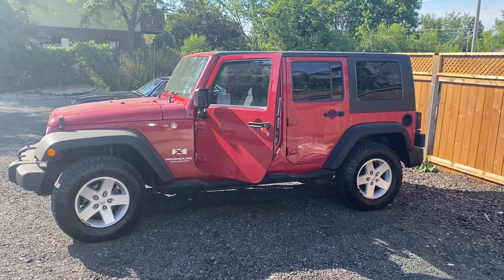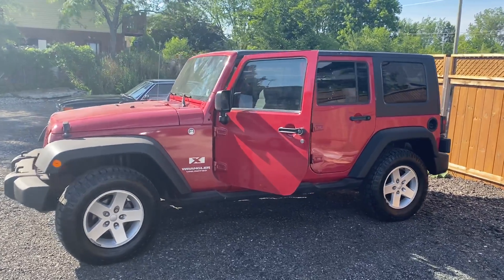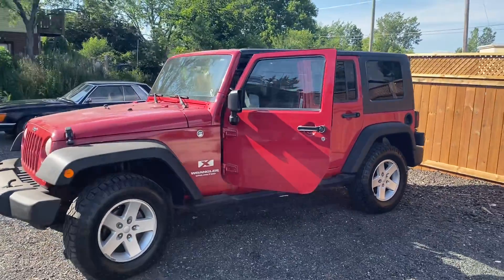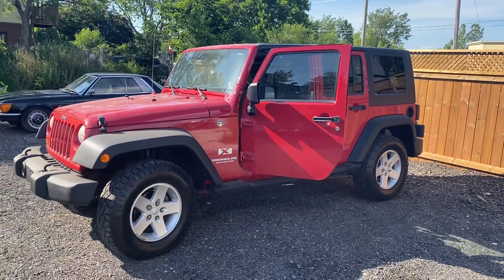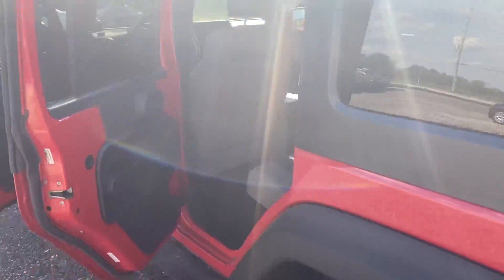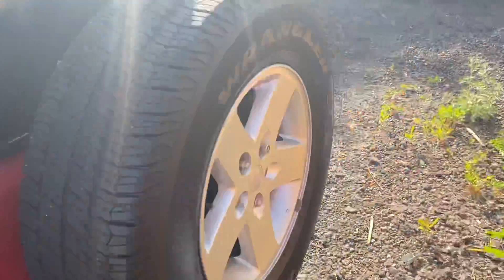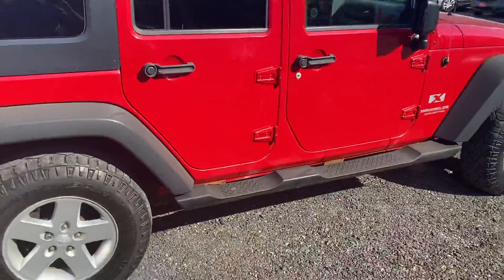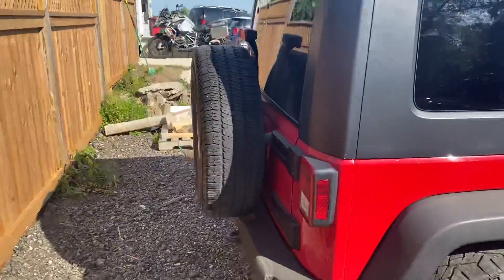2007 Jeep Wranger Unlimited X for sale